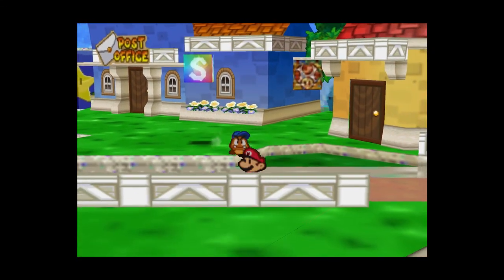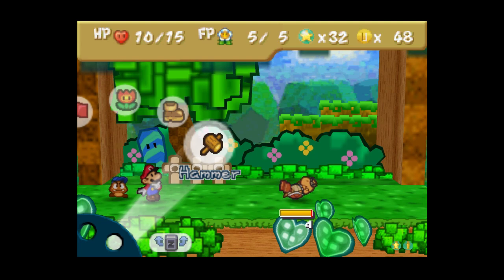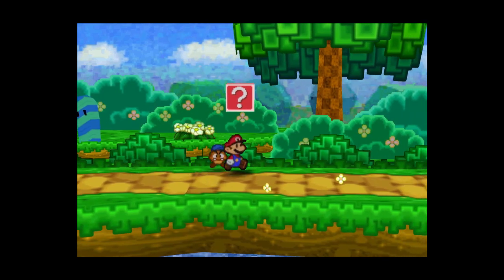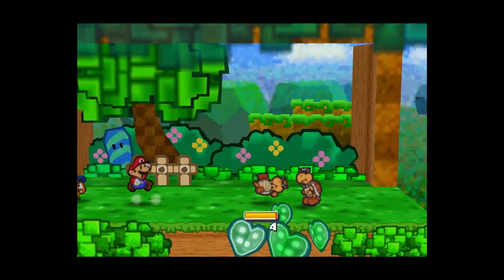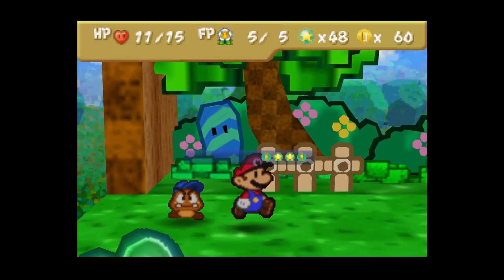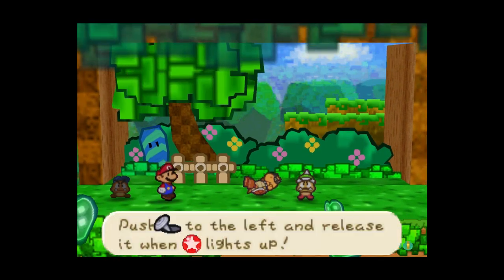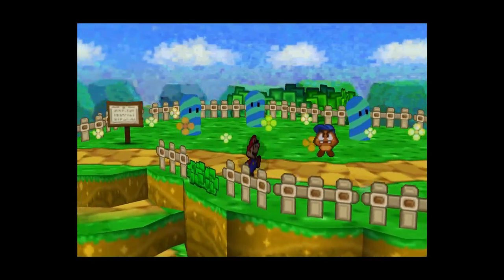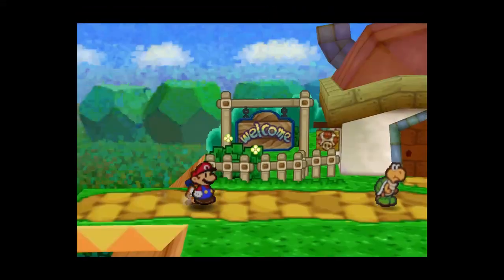Paper Mario but everytime I battle it gets worse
I have editing software, but my commentary still sucks